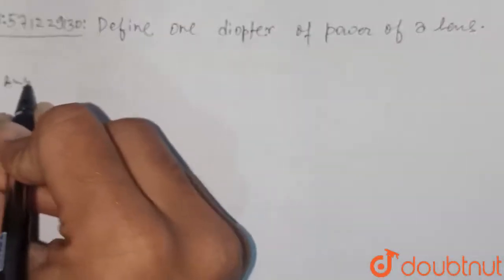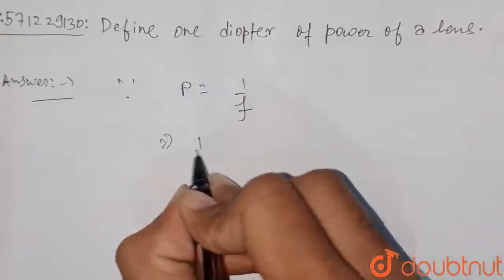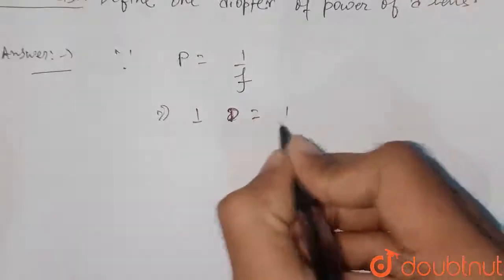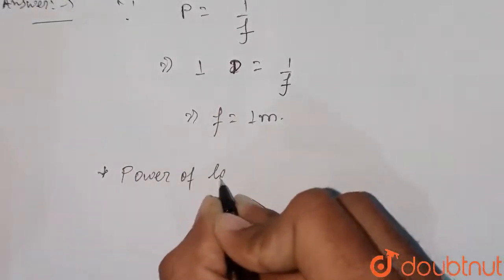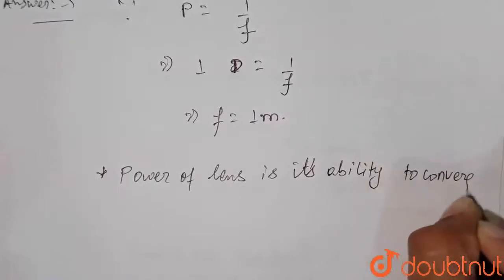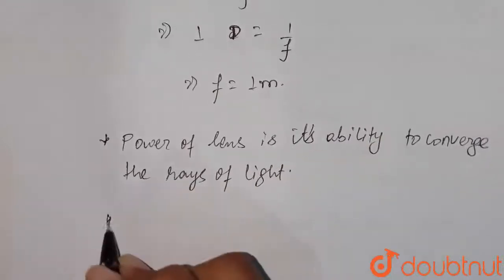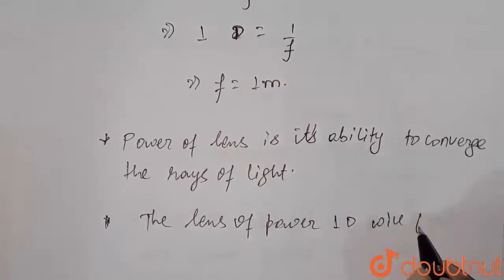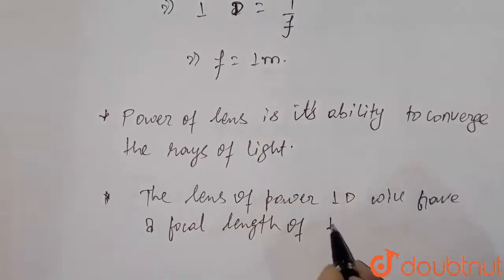Define one dioptre of power of a lens. | 10 | LIGHT - REFLECTION AND REFRACTION | PHYSICS | NCER...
Define one dioptre of power of a lens.
Class: 10
Subject: PHYSICS
Chapter: LIGHT - REFLECTION AND REFRACTION
Board:CBSE

👉 Have Any Query? Ask Us.